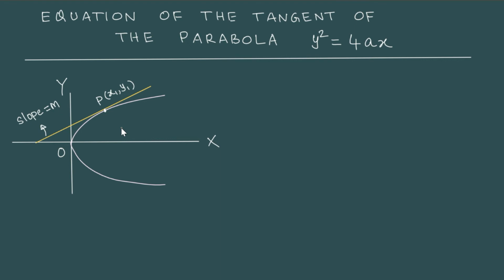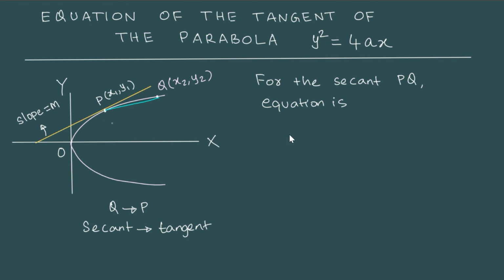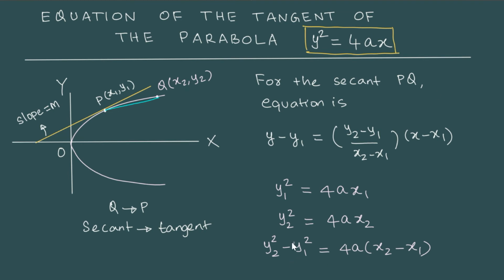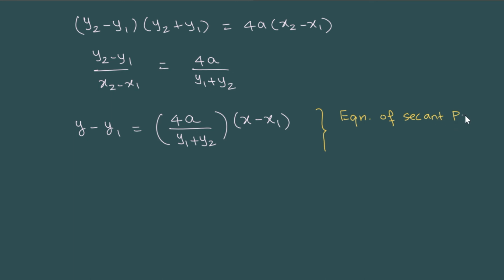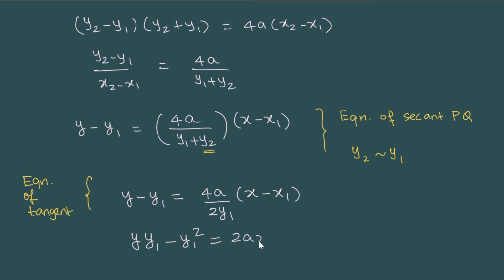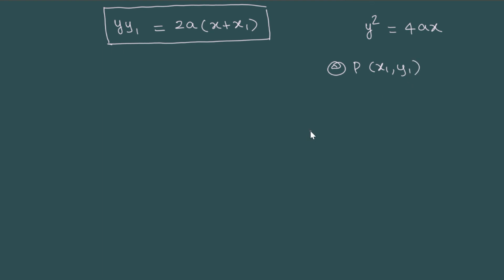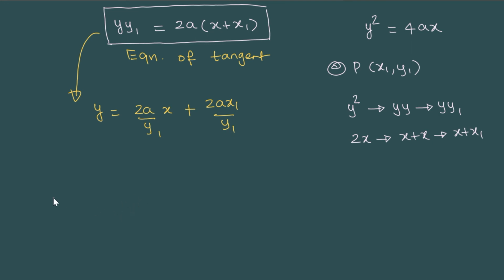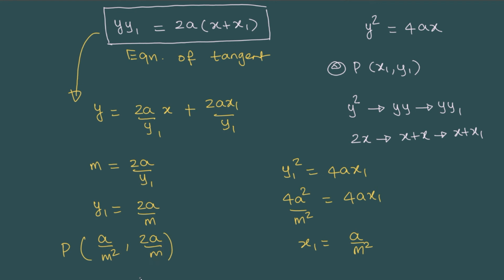CS0010 PARABOLA C03 EQUATION OF TANGENT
Deriving the equation of the tangent of the standard parabola.